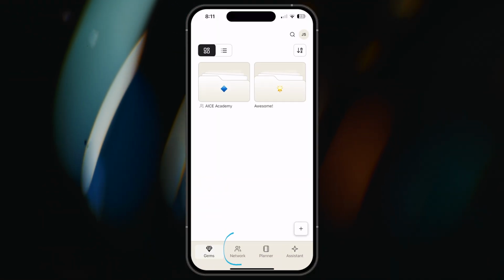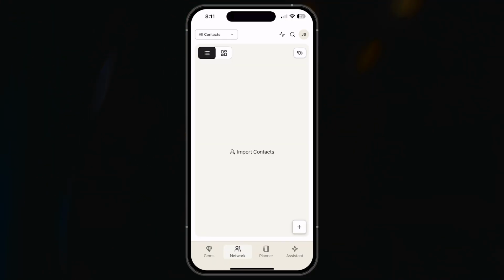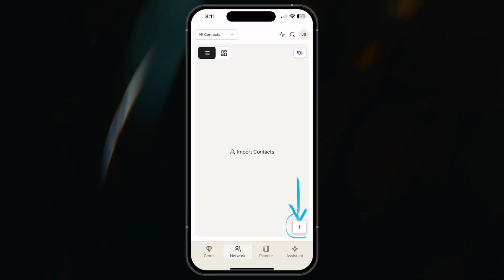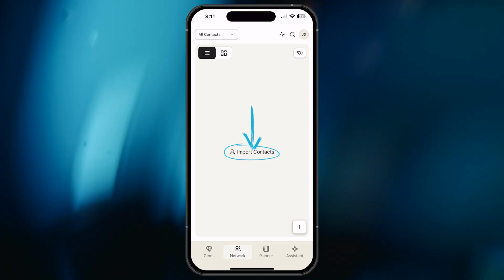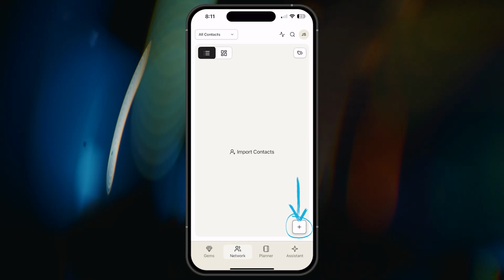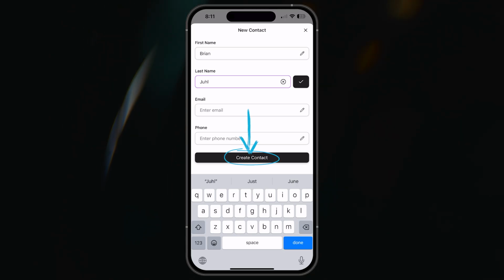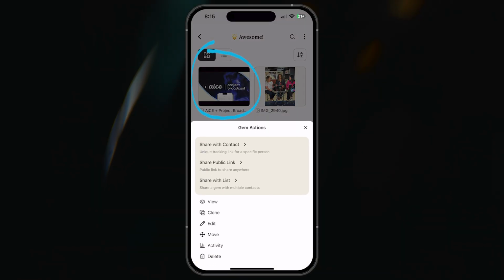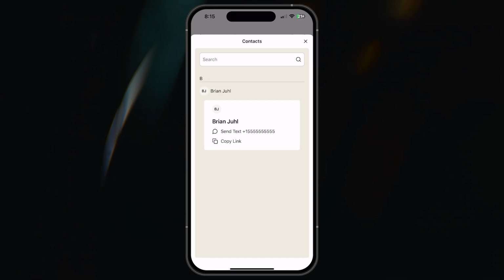Share with Tracking: AiCE Tutorials 5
How to Share AiCE Gems with Tracking | Sharing with AiCE Part 2

Previously, we explored how to share gems using a public link. Now, we're introducing share tracking so you’ll know exactly when your recipient views your content.

In This Video, You’ll Learn How To:
💎 Add contacts to your AiCE network
💎  Share a gem with a contact using a trackable link
💎 Paste and send that link using your favorite messaging app

📌 Chapters & Key Points:
0:00 - 0:16 Introduction
0:17 - 1:03 Adding Contacts
1:04 - 1:37 How to Share with Tracking
1:28 - 2:41 Viewing Tracked Activity
2:42 - 2:22 How to Share with Tracking Shortcut
2:23 - 2:41 Ending

to learn more and log in